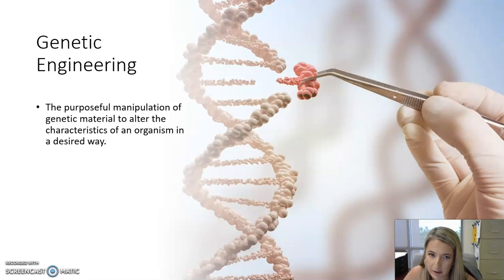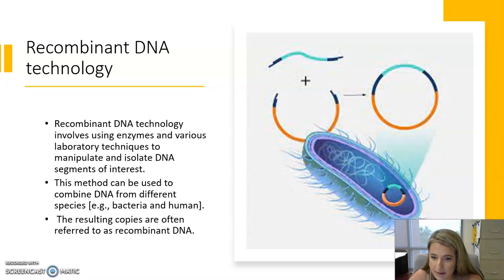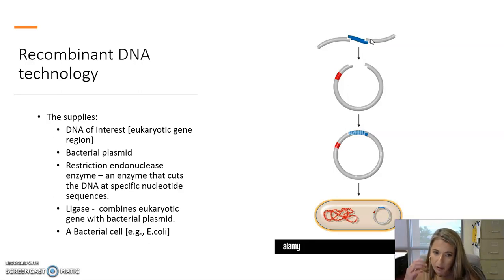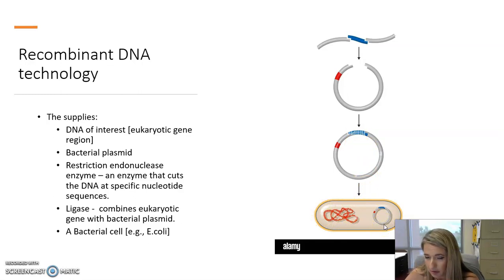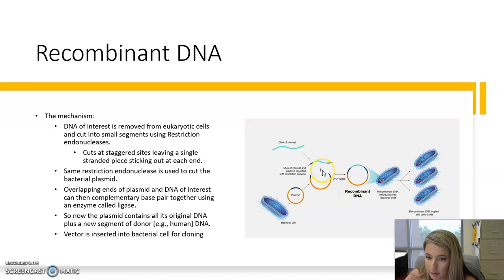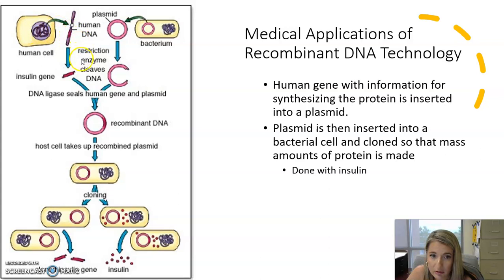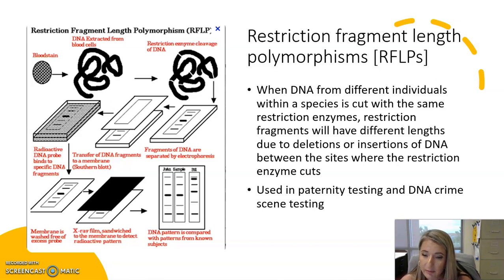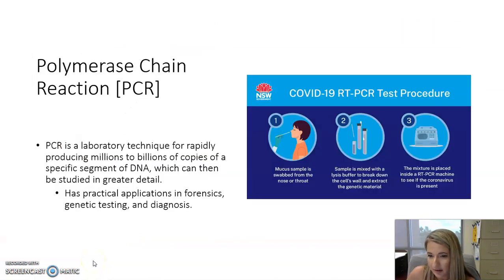Microbial Genetics part 4